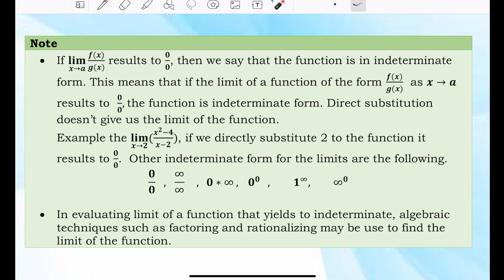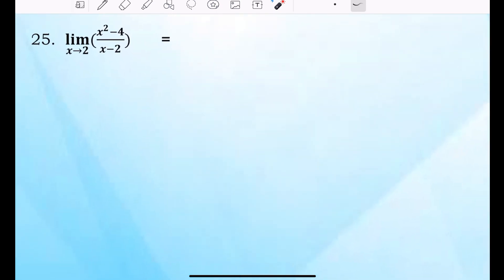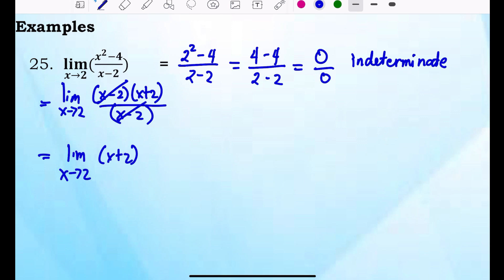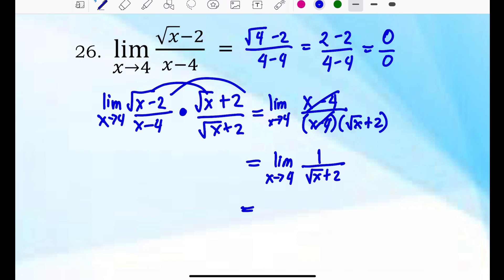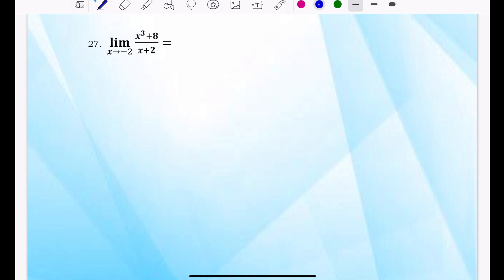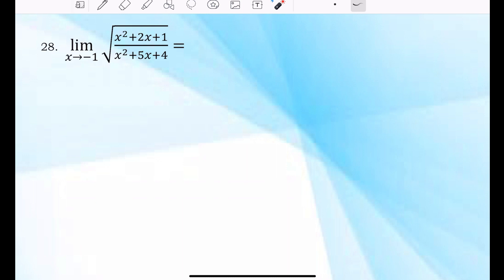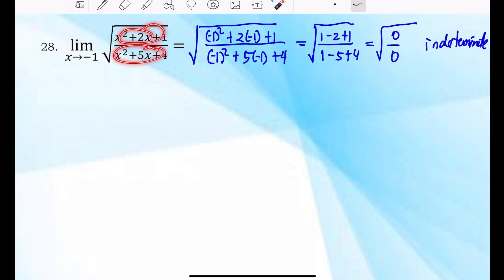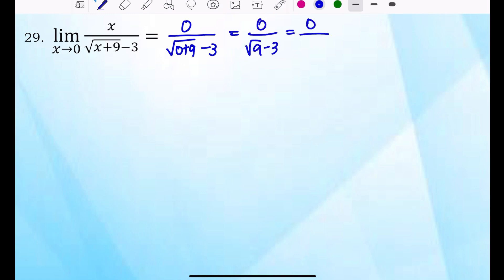Limit in Indeterminate Form (Factoring, Simplifying, Conjugate): Basic Calculus